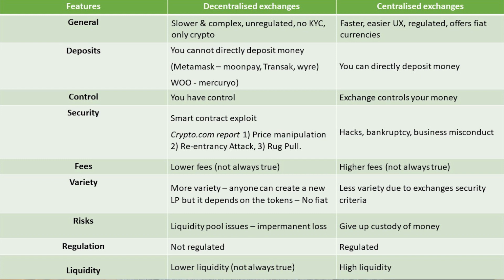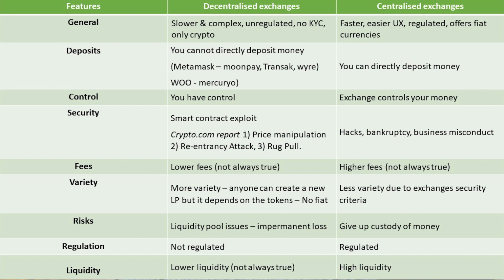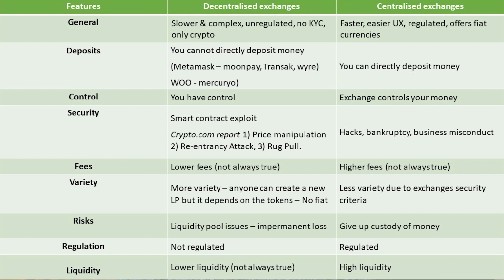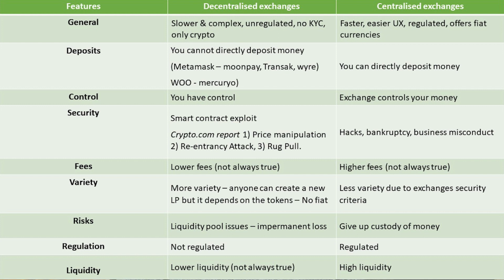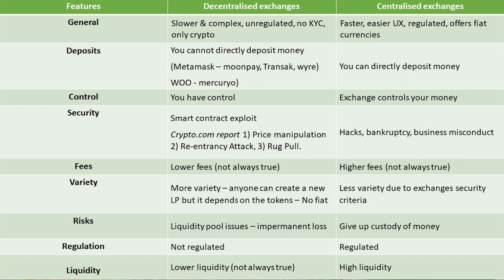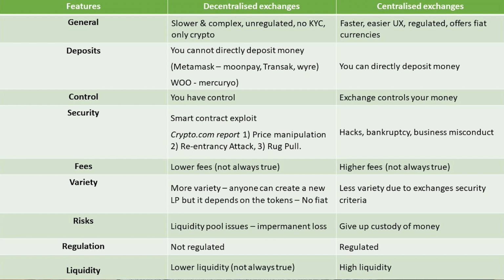Centralised versus decentralised exchanges | what's the future?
Centralized (CEX) and decentralized (DEX) exchanges are two different types of platforms that are used for trading cryptocurrencies. A centralized exchange is one that is run by a single company or organization, which maintains a platform for users to buy and sell cryptocurrencies. In contrast, a decentralized exchange is one that is run on a network of computers, with no central authority or organization controlling the platform.

One key difference between these two types of exchanges is the level of control that each has over the assets being traded. In a centralized exchange, the organization running the platform has complete control over the assets being traded, and users must trust that the organization will handle their assets securely and fairly. In a decentralized exchange, there is no central authority controlling the assets, and the network of computers that run the exchanges are responsible for securely and fairly facilitating trades.

Another key difference between centralized and decentralized exchanges is the level of anonymity that they offer to users. In a centralized exchange, users typically need to go through a Know Your Customer (KYC) process, which involves providing identifying information in order to trade. In contrast, decentralized exchanges often allow users to trade without providing any identifying information, which can provide a higher level of anonymity.

Overall, the choice between a centralized and decentralized exchange will depend on the specific needs and preferences of the individual trader. Centralized exchanges may be easier to use and offer a wider range of services, but they also involve a higher level of trust in the organization running the platform. Decentralized exchanges offer a higher level of anonymity and control over assets, but they may also be more complex to use and offer a more limited range of services.

REFERENCES

1) Thumbnail: By Vectorpouch on freepik.

8) Mango Attack